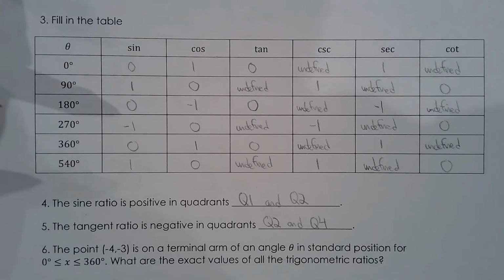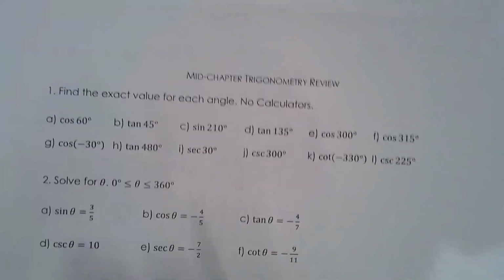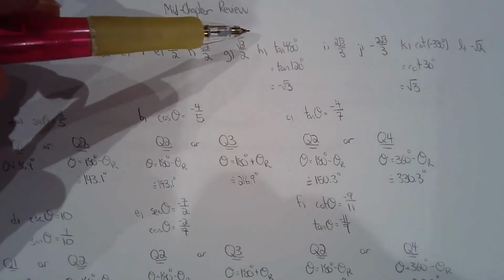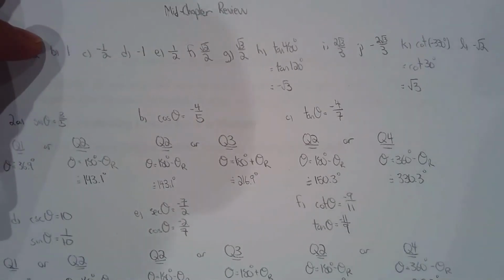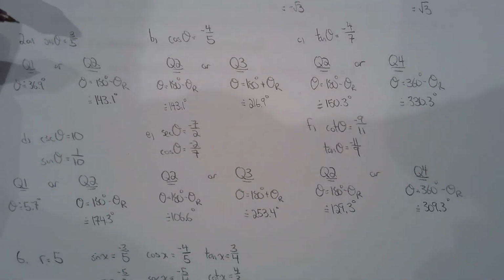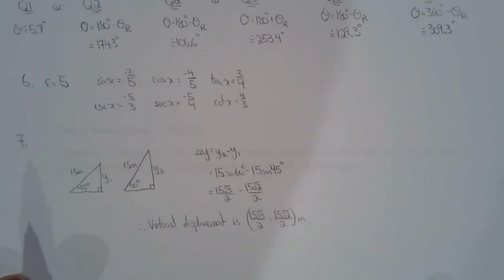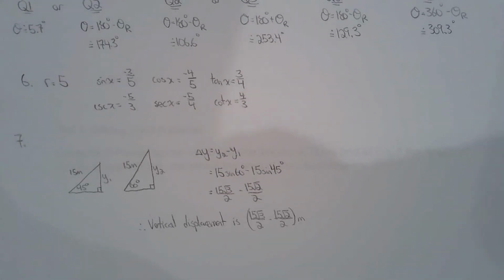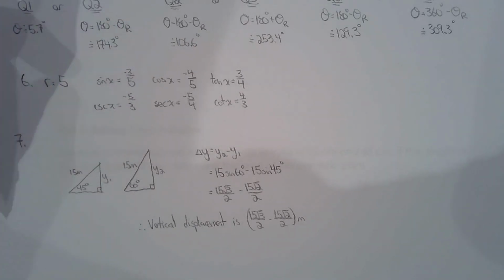MCR3U 4.6 Mid-Chapter Review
Here are the solutions for the Mid-Chapter Trigonometry Review Homework Sheet.